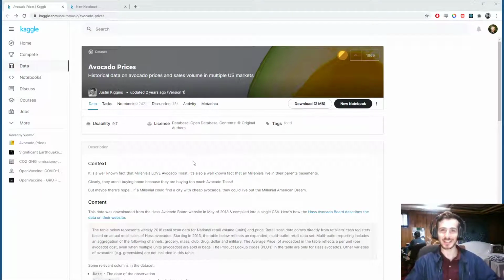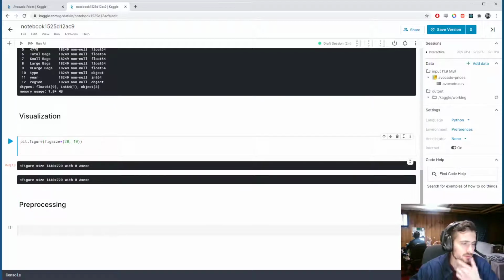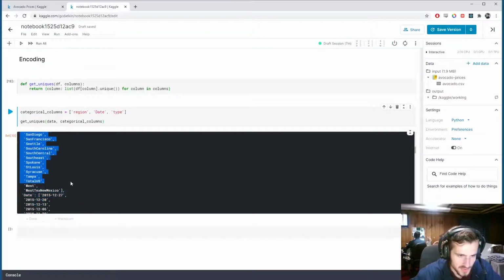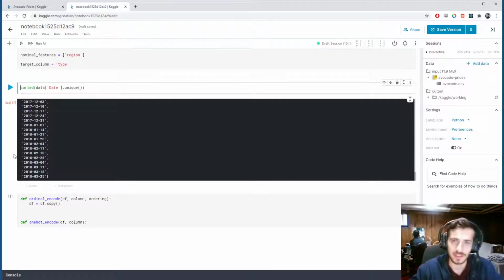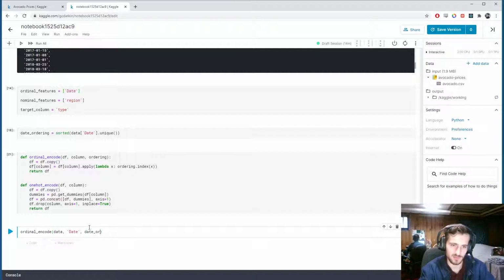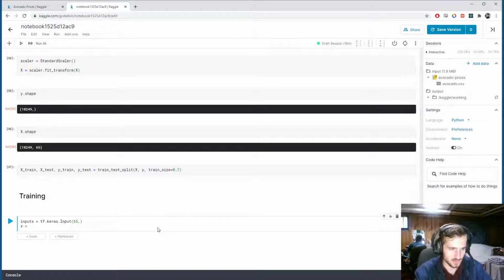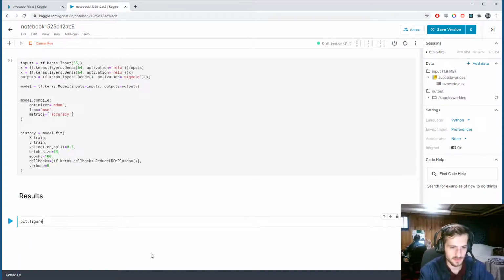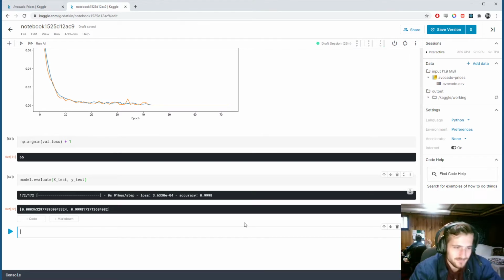Classifying Avocados by Type - Data Every Day #037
On today's episode, we are looking at a dataset of avocado qualities and trying to predict whether an avocado is "conventional" or organic. We will use a TensorFlow neural network to make the predictions.